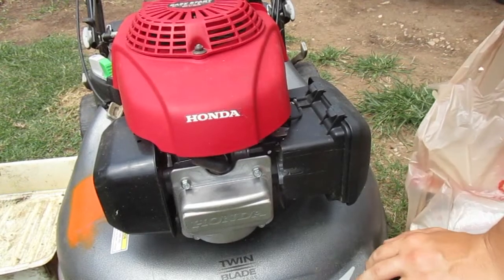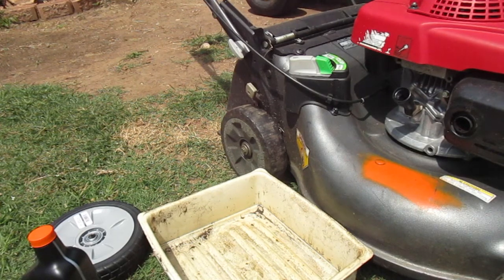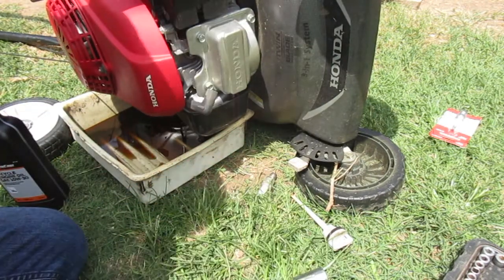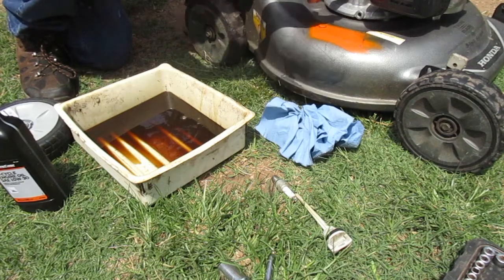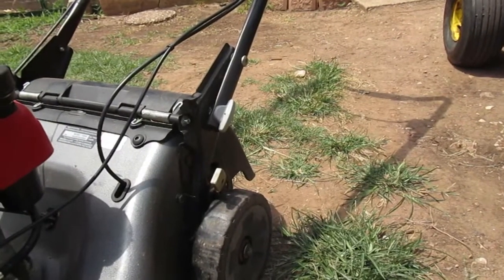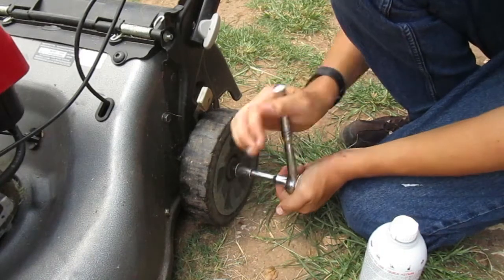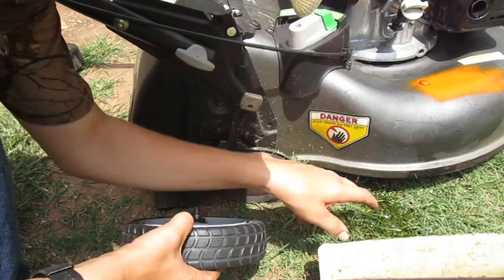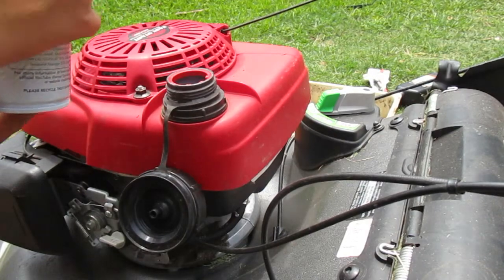Engine maintenance on a GCV160 or a Honda HRR216